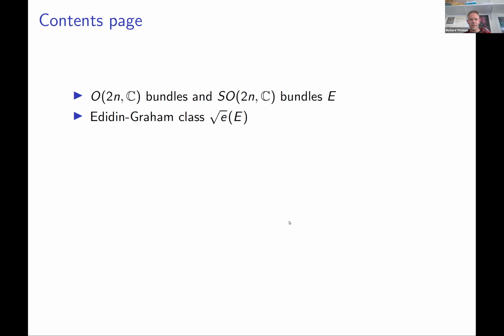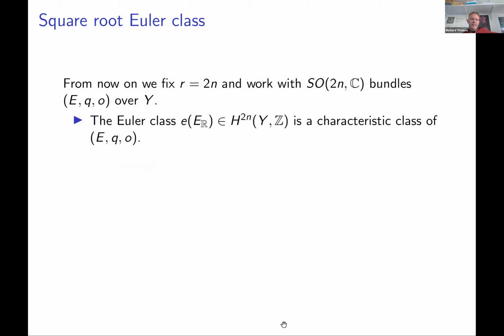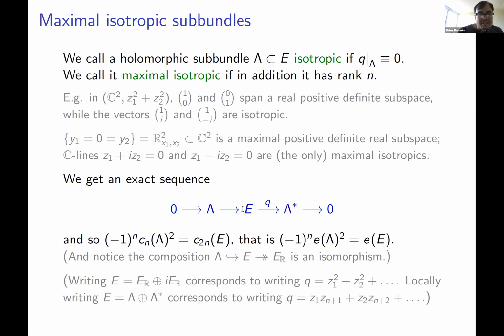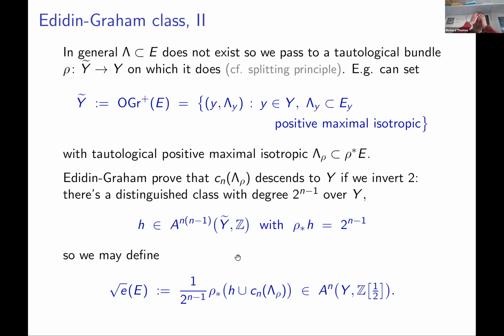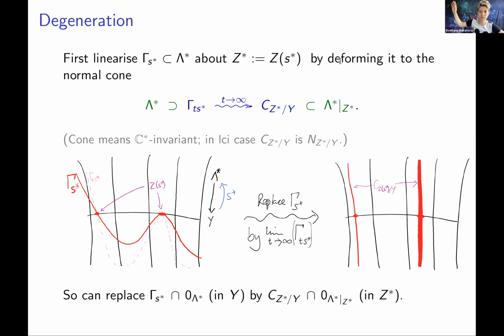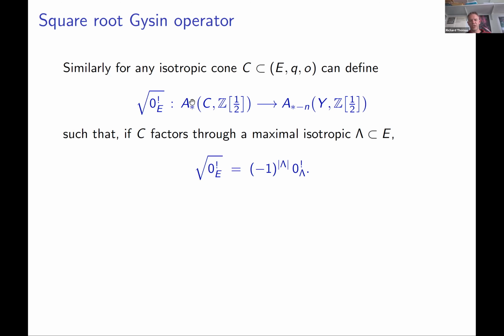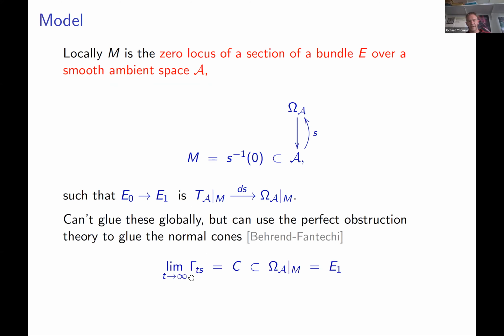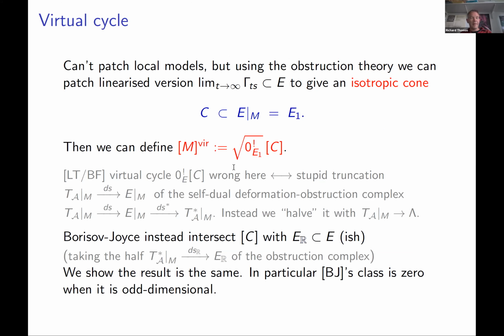Richard Thomas - Square root Euler classes and counting sheaves on Calabi-Yau 4-folds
I will explain a nice characteristic class of SO(2n,C) bundles in both Chow cohomology and K-theory, and how to localise it to the zeros of an isotropic section. This builds on work of Edidin-Graham, Polishchuk-Vaintrob, Anderson and others. This can be used to construct an algebraic virtual cycle (and virtual structure sheaf) on moduli spaces of stable sheaves on
Calabi-Yau 4-folds. It recovers the real derived differential geometry virtual cycle of BorisovJoyce but has nicer properties, like a torus localisation formula. Joint work with Jeongseok Oh (KIAS).